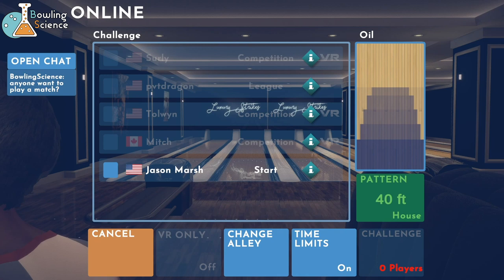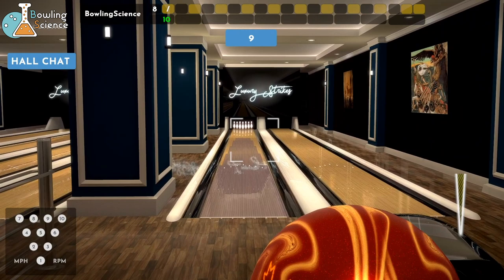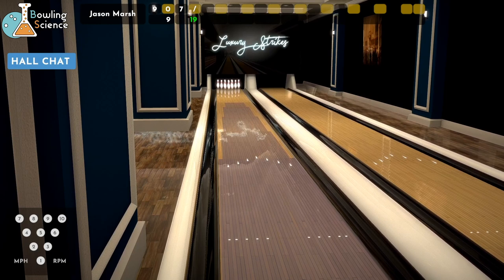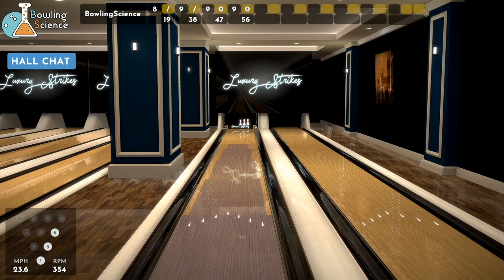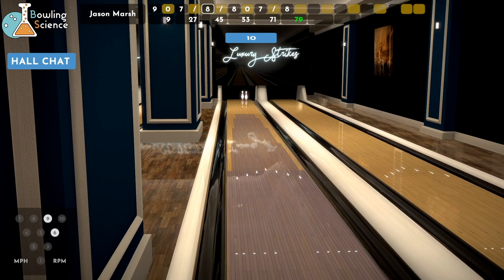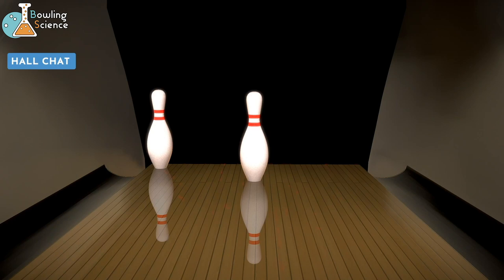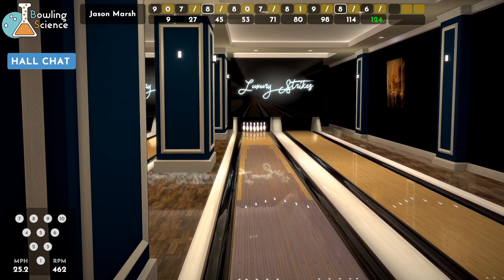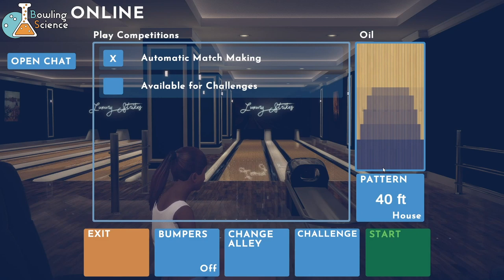iBowling Episode 4: Dread vs Jason Marsh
Mikey Dread back with iBowling!
Jason Marsh was the first person to reach out and challenge me, so here is our match!  Find out if my undefeated streak holds up! If you haven't checked Premium Bowling out, the link is below. Leave your steam name in the comments and we can play together online!

More online matches coming throughout the day!

Timo Toivonen hooked me up with custom Radical Bowling Ball textures to make custom balls! Gotta always shout out my Virtual Pro Shop guy!

I hope to have some fun and connect with the bowling community I desperately miss during our stay home orders.